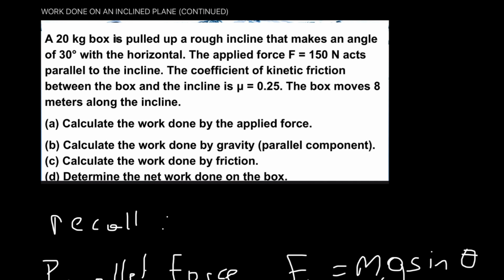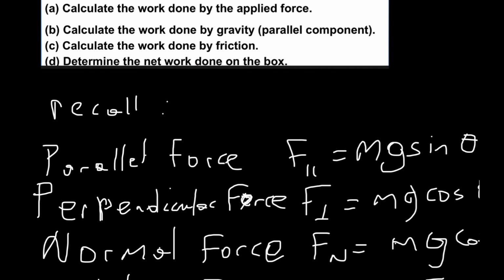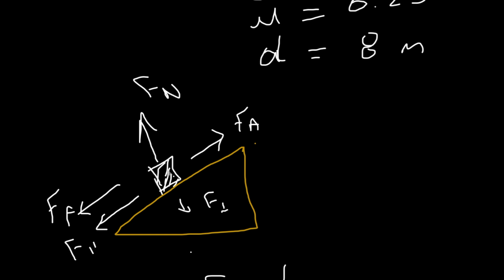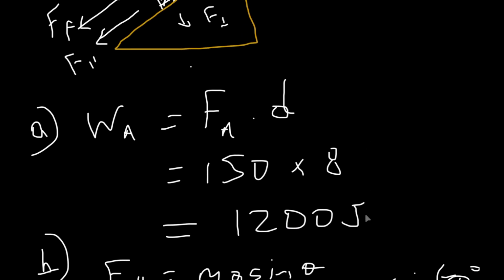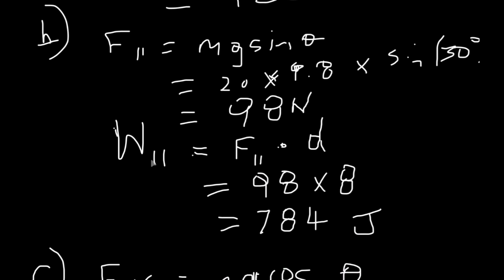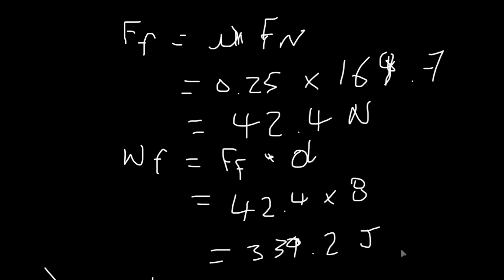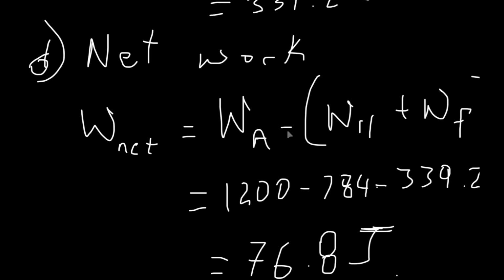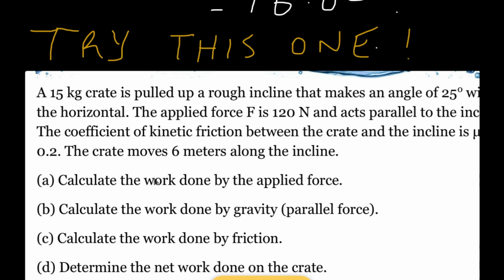Work done on an inclined plane (continued)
In this video, we explore calculations of work done when a force is applied to an object to move it up an inclined plane.
We investigate the effects of the parallel force, normal force, the friction froce and the applied force on a given mass to move it up an incline